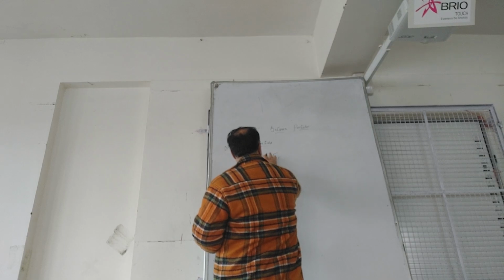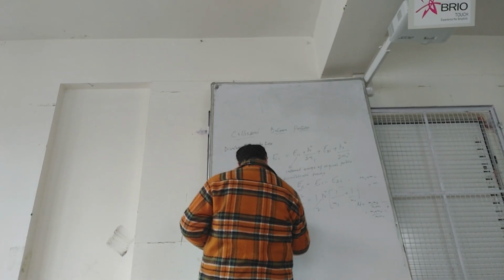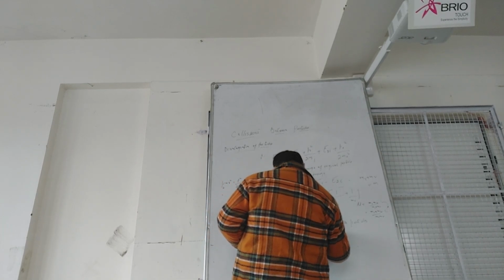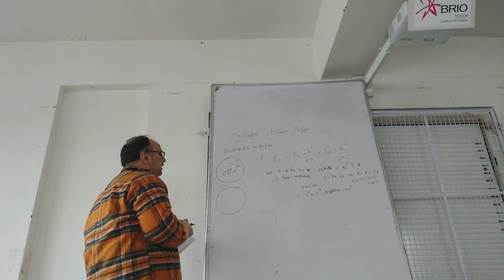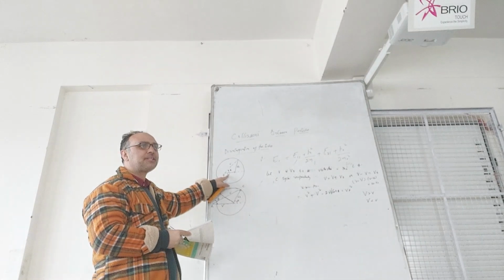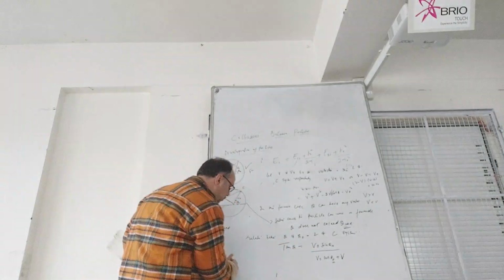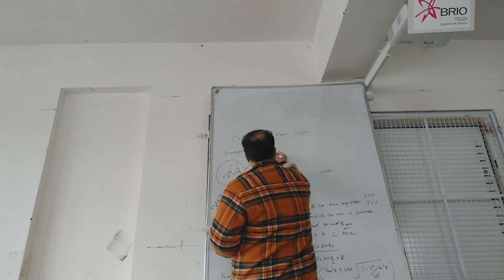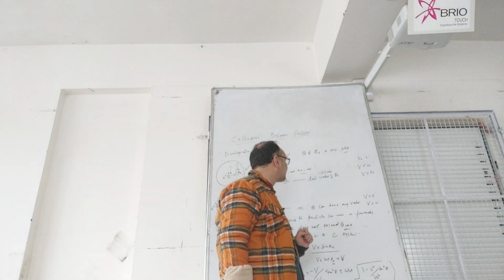Classical Mechanics 14